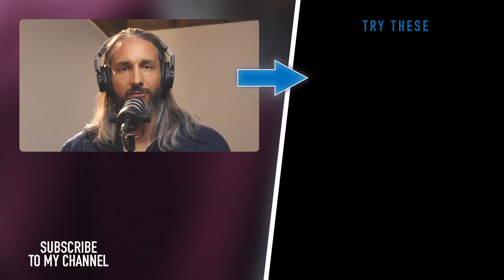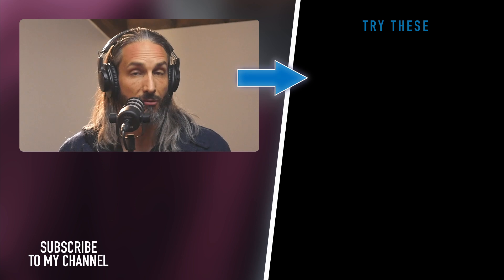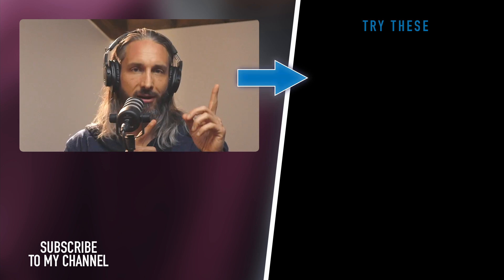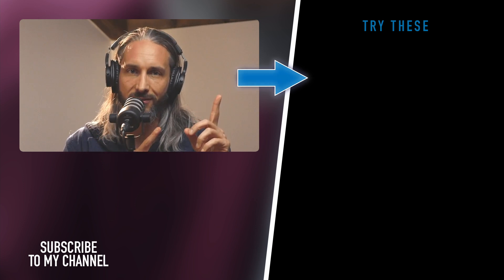INCREASE Your Credit Score in 30 Days | How to Increase Your Credit Score / Garrett Gunderson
Build wealth without scrimping or sacrificing… and even love life along the way? Let me show you how:

✅ Get my NYT Bestselling money book FREE to discover how the “old way” is stealing your prosperity

💰 Discover how to MAKE, KEEP, and GROW your money with me to live your richest life.

Who is Garrett Gunderson?
"I help people build sustainable wealth, increase monthly cash flow, and Live Their Richest Life without using budgeting or limiting your lifestyle along the way.” ~Garrett Gunderson

Video host: Garrett Gunderson